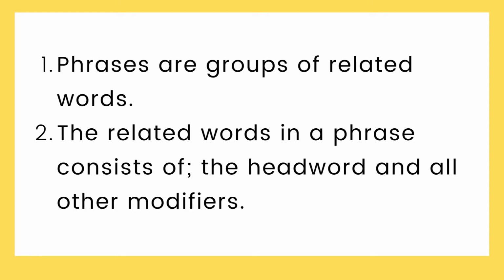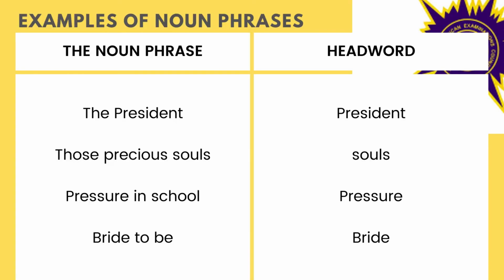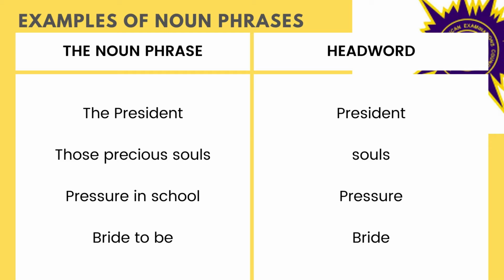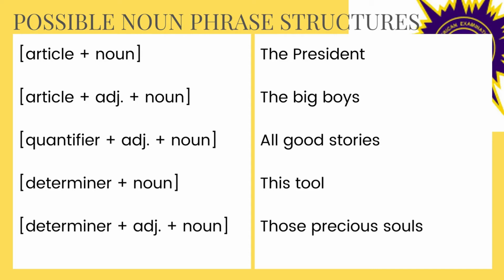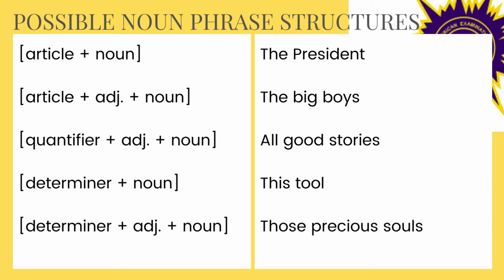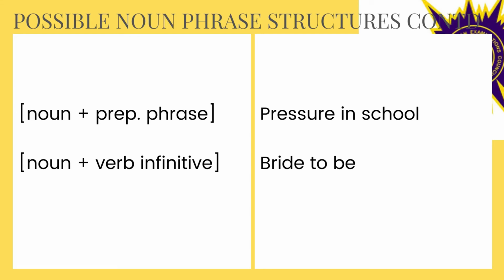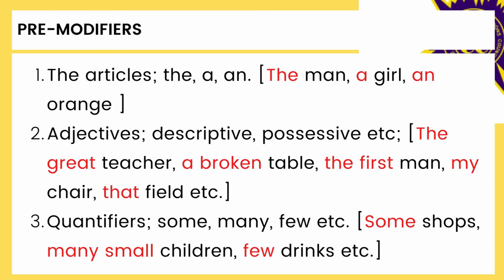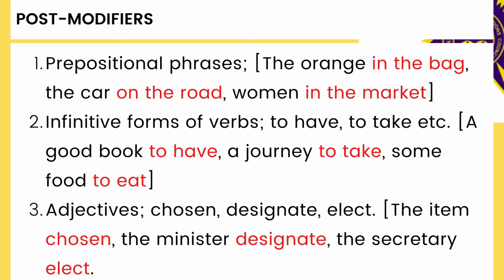A Simple Way to Learn Noun Phrases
The Noun Phrase is one of the types of Phrases. The Noun Phrase has a noun as its headword. A headword is that word in a phrase on which we use other words to lay emphasis. Those words which lay emphasis or describes the headword are called modifiers or qualifiers. They could come before [pre-modifiers] the headword or they could come after [post-modifiers] the headwords.